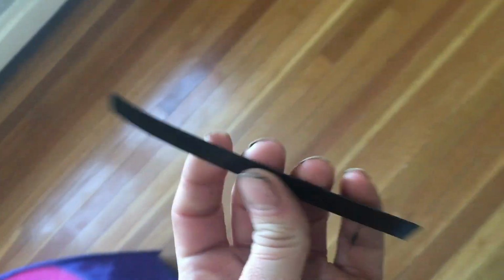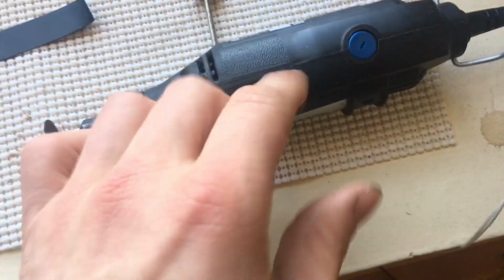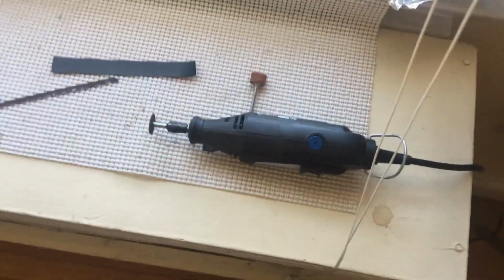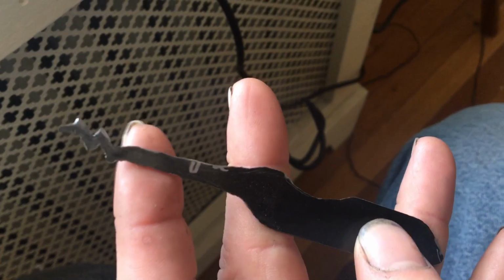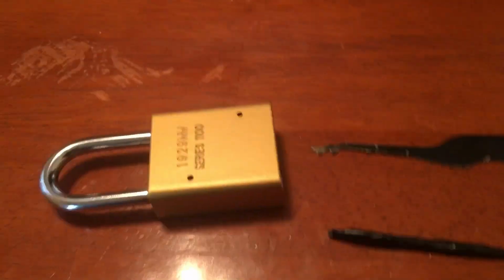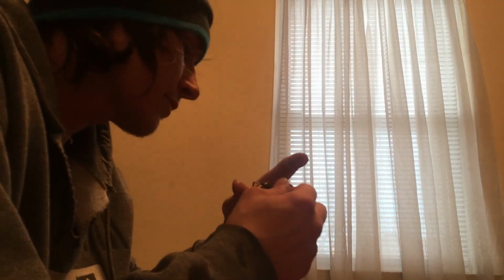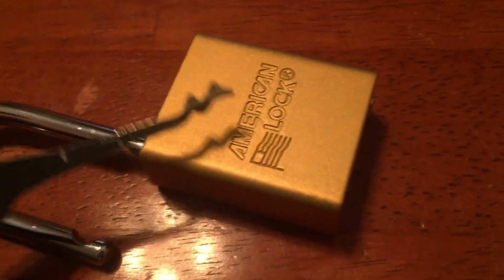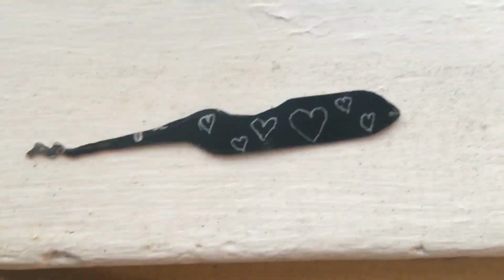Making a Lockpick Rake out of Metal Strapping and Raking open an American Lock 1100!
Here is a quick rake I made and named. Check out my quick and easy steps using only a dremel tool! I demonstrate it on an American Lock 1100 with 5 security pins!
0:16 - Materials

1:09 - Outline
1:30 - Tool Selection
2:23 - Starting Cut
2:34 - Rough Outline
3:10 - Final Project
3:28 - American Lock 1100 Raked open with Final cut
7:40 - BAM! PORK FAT!